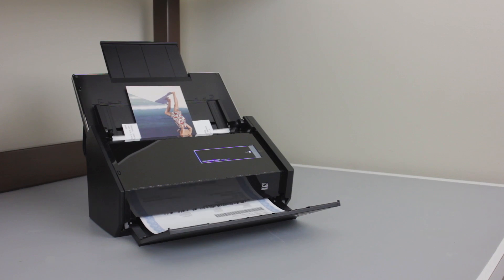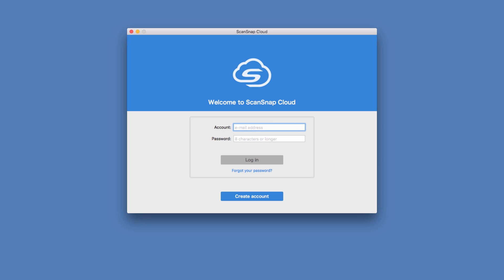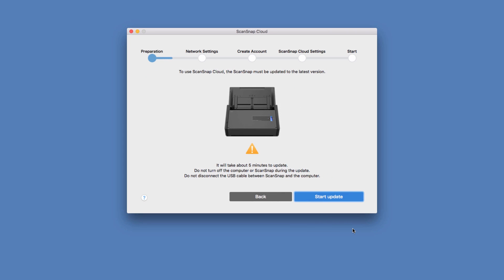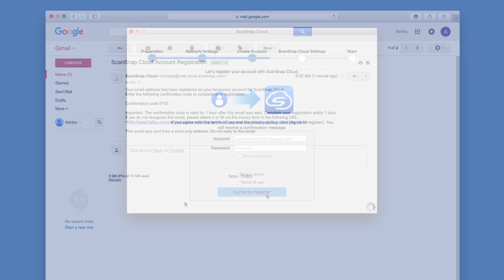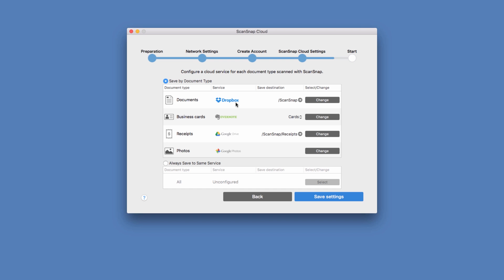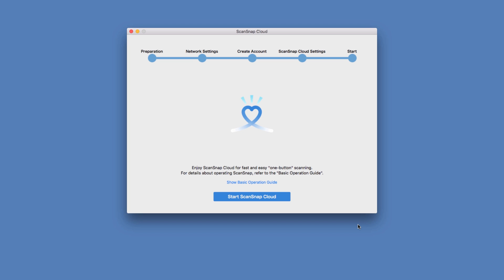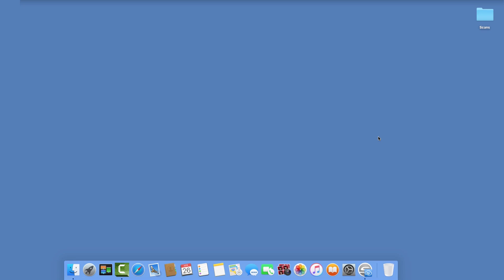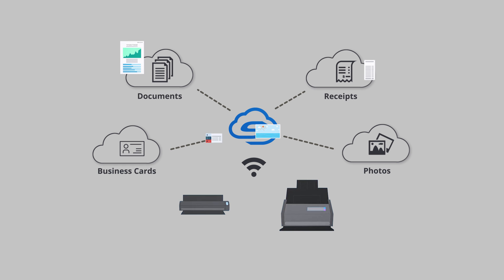ScanSnap Cloud Start-Up Guide